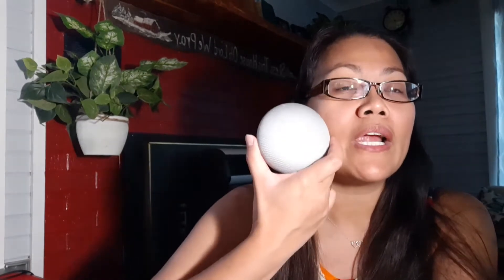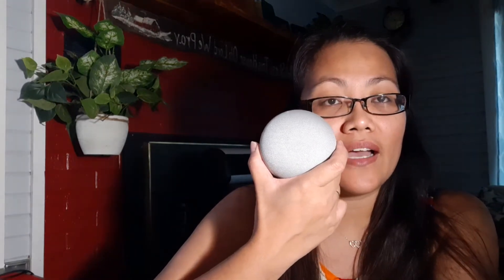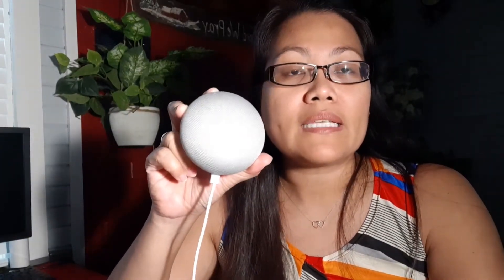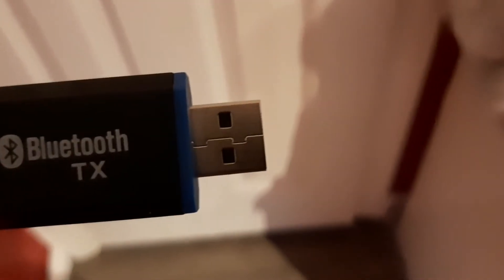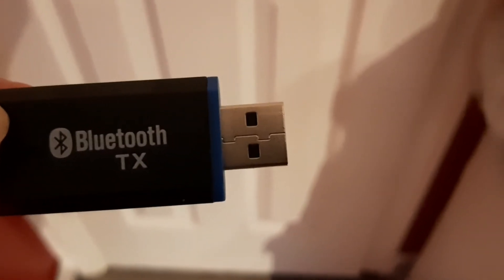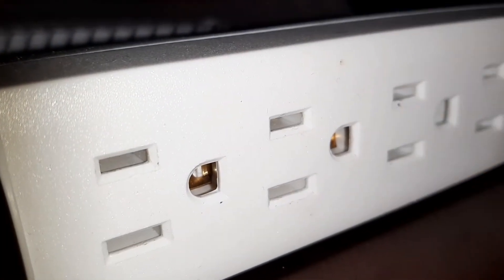how to connect google home speaker via bluetooth to my TV?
Do you know that you can connect your google speaker to your Tv? not through chromecast but instead it's via bluetooth! if you don't know how please watch this video.